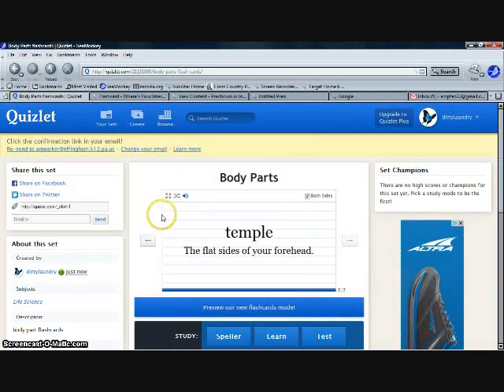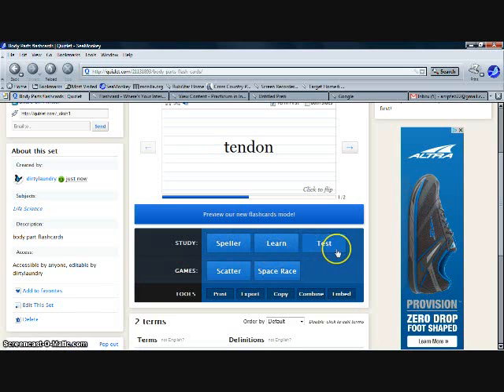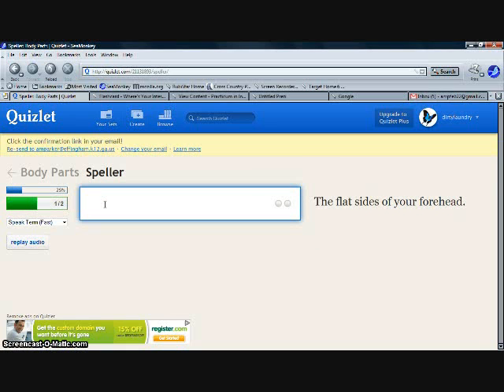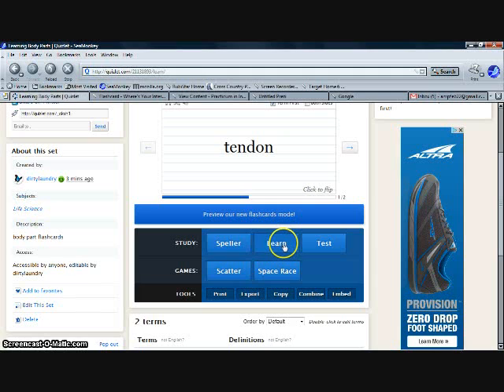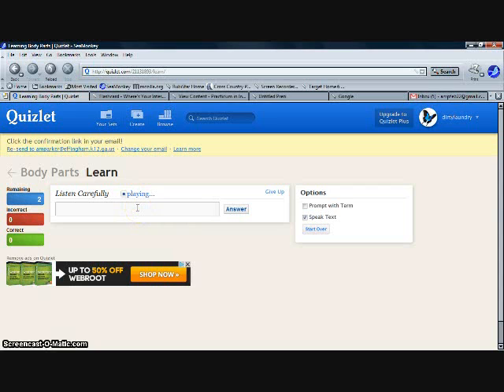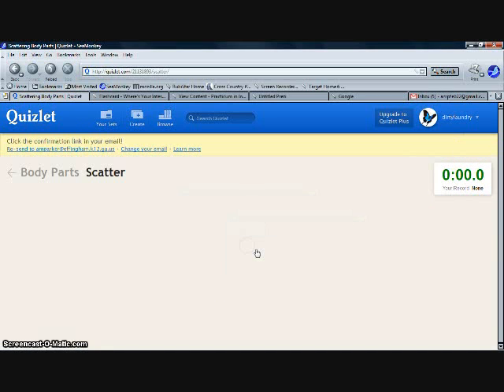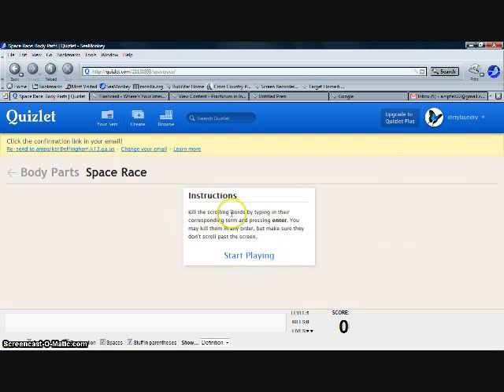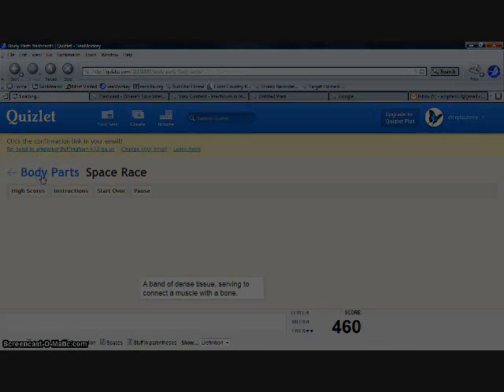Classroom Implementation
Just a few ideas on how to implement Quizlet into your classroom instruction.